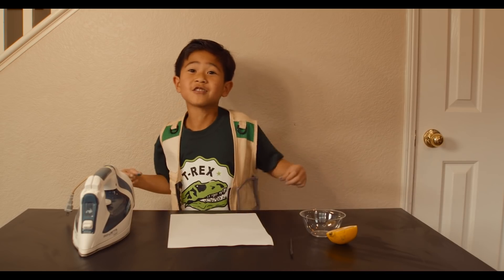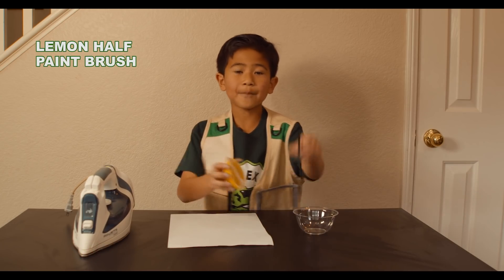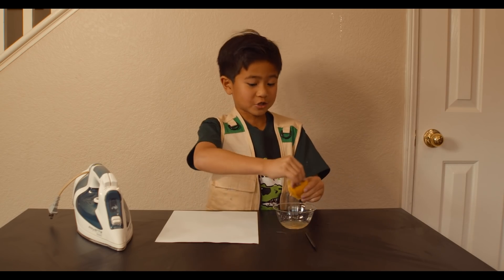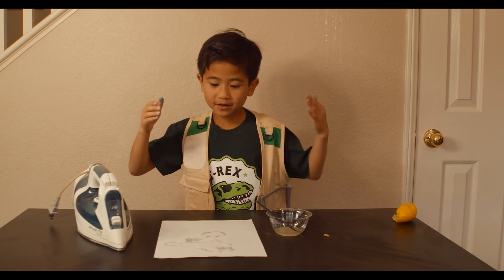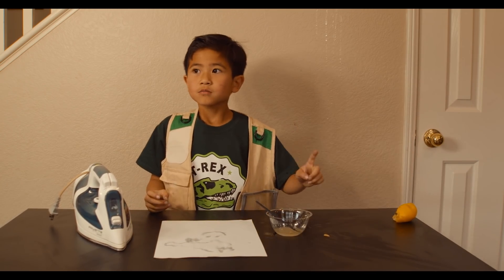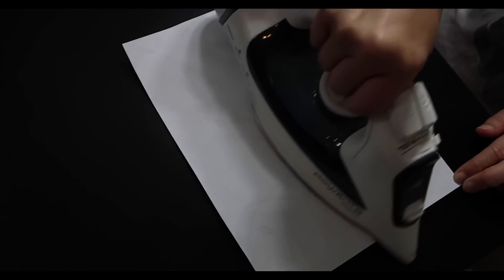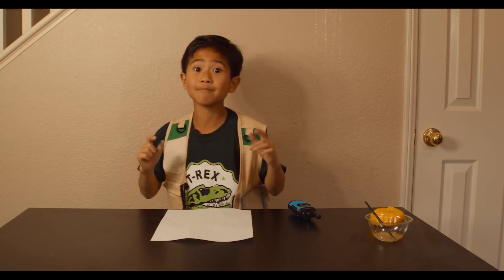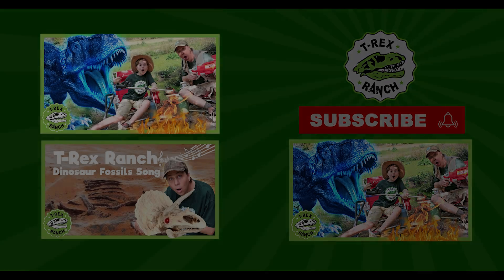Lemon Ink! Science for Kids! Fun Educational Science Experiments to Do at Home! T-Rex Ranch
Park Rangers show you how to do fun DIY science experiments at home with T-Rex Ranch and the Dinosaurs.